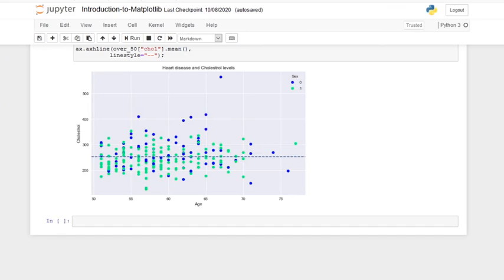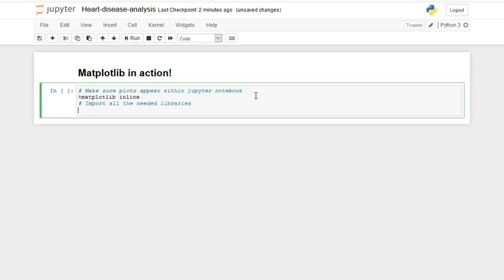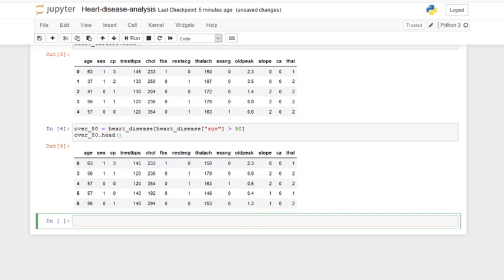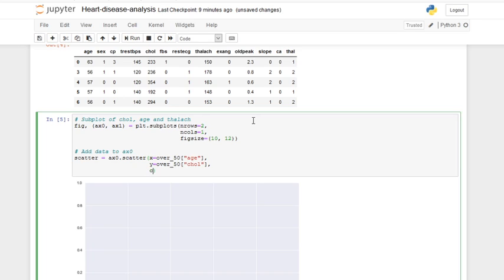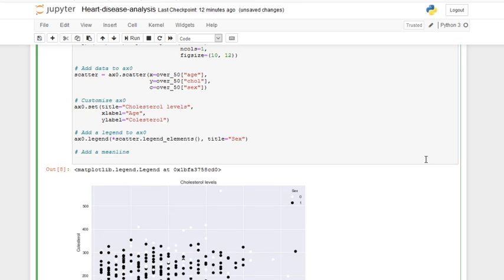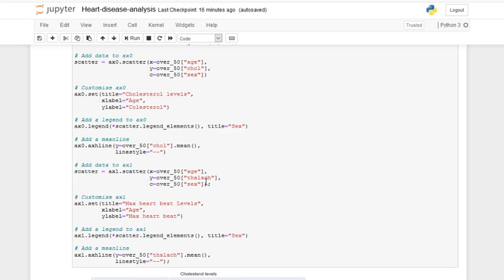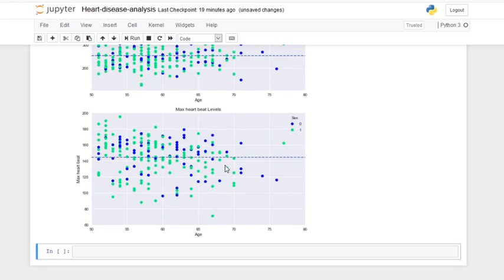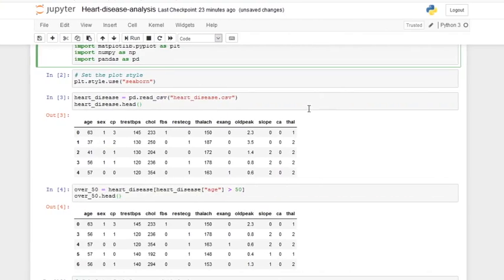Matplotlib project - 29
Today we will be working on our matplotlib project since this is the last video of our matplotlib series. We will be making a more advanced plot today.
If you would like to veiw the whole matplotlib file on my github repository, click this link:
or if you would like to look at the anaromy of a matplotlib plot with code:

Thankyou for watching this series!